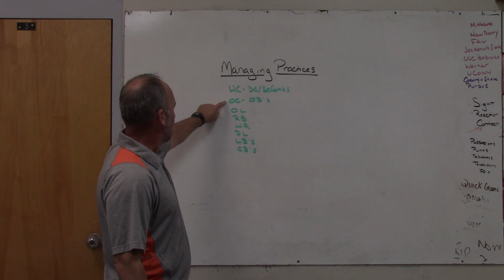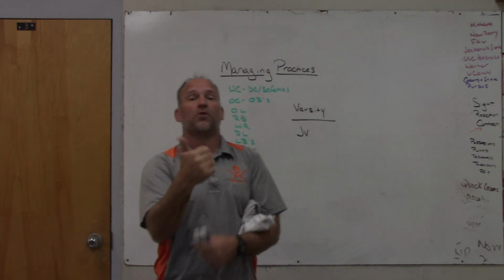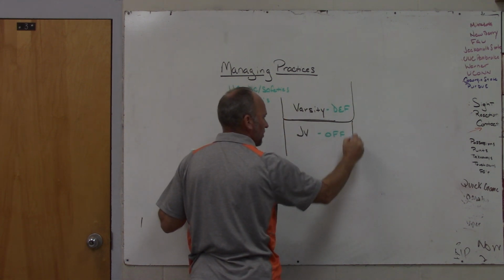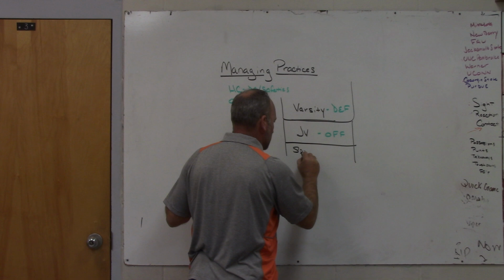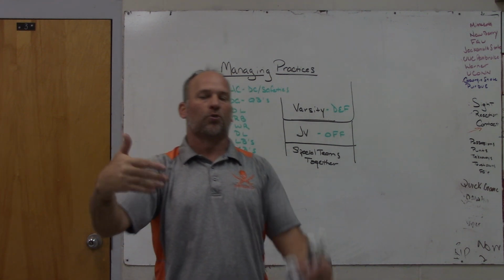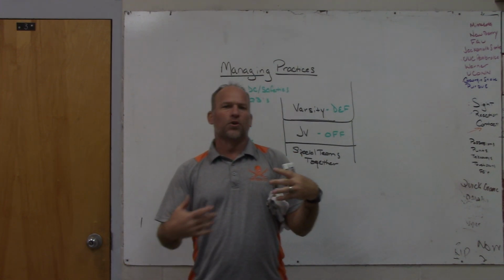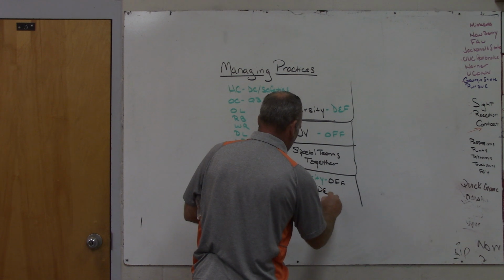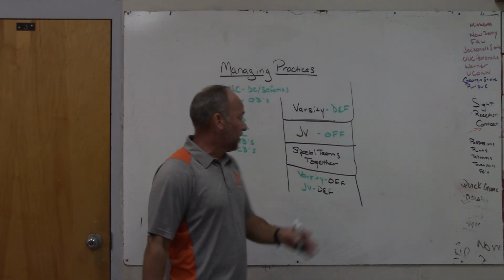Managing Practices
Dome Hats
JustPlayFB
DifferenceUSA
DefensiveCoordinator1